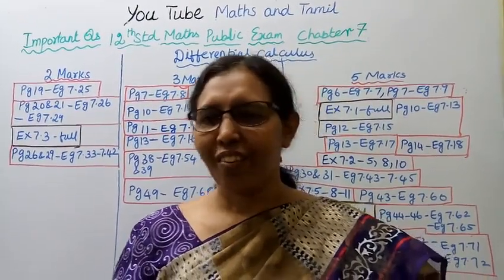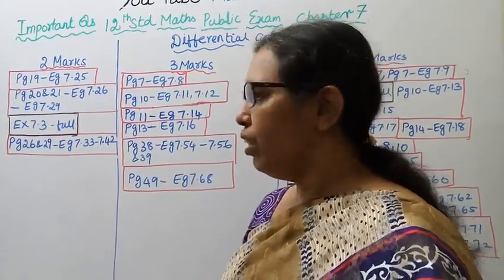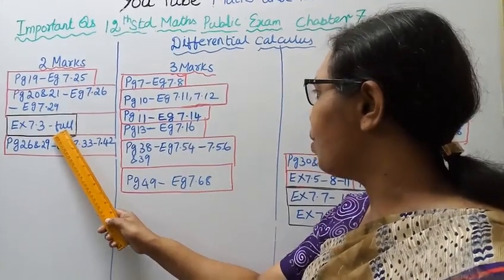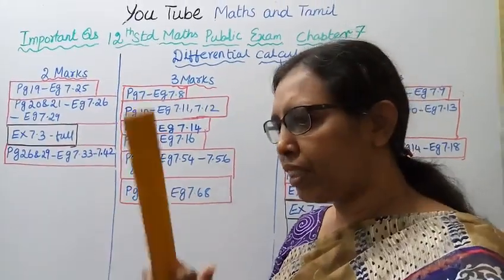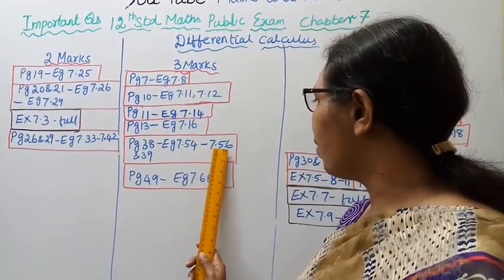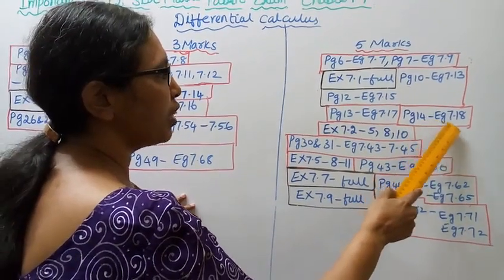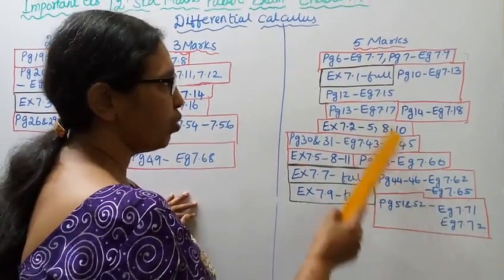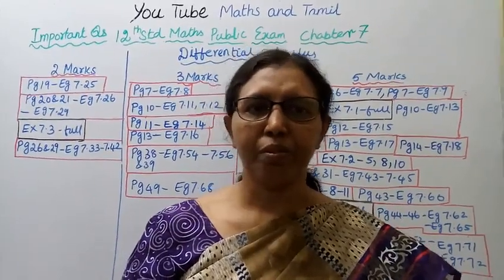T.N.Class 12 maths | Public Exam | Chapter-7 | Differential Calculus.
Dear Students,
This video Tells about that 12th std maths
Public Exam
 Score High Marks
Chapter - 7
Differential Calculus
Important 2, 3 & 5 mark Questions